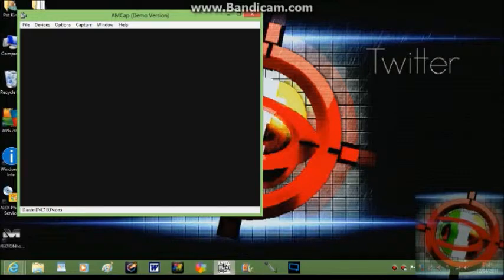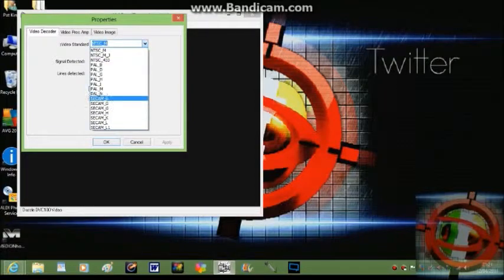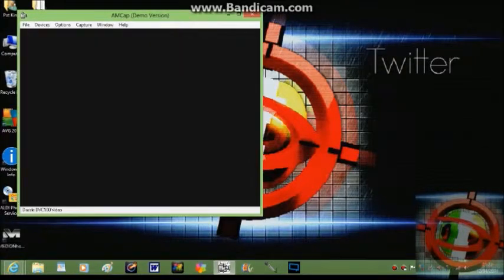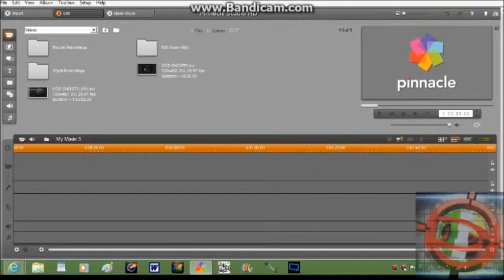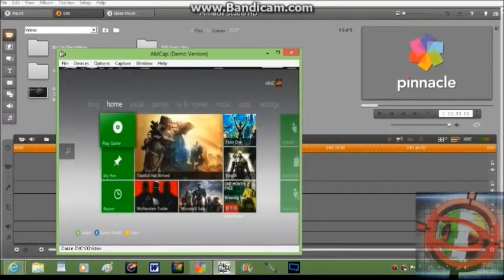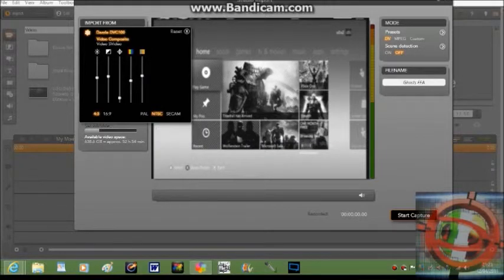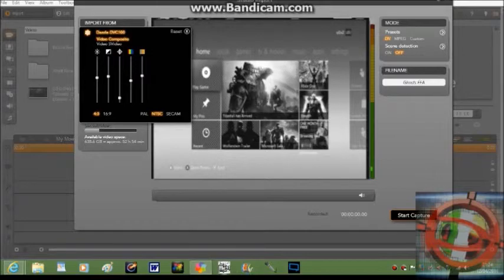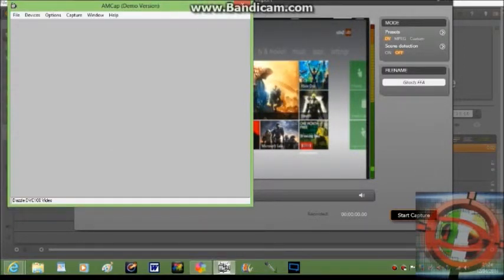How to record Xbox 360 gameplay in colour with Dazzle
This is a tutorial on how to record your xbox 360 gameplay while using pinnicle studios on. this was requested by itsFitz
so here ya go boy!
hope I could help people with this because I had trouble with this also.